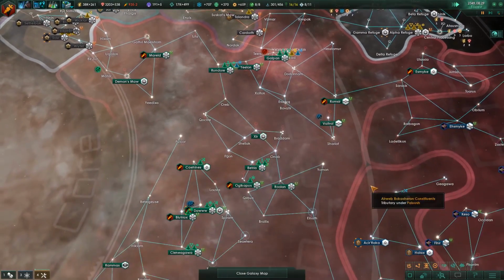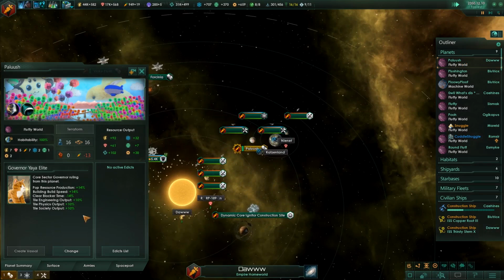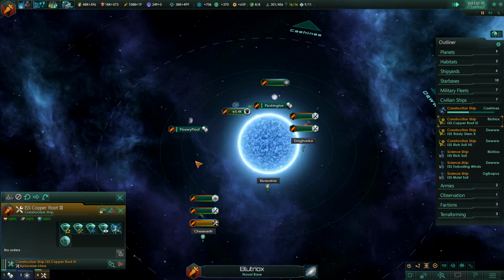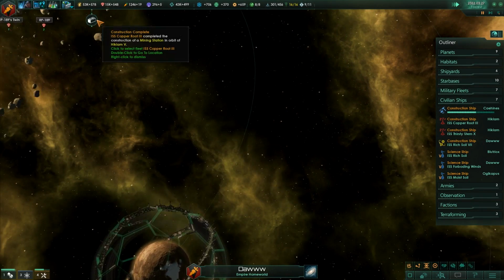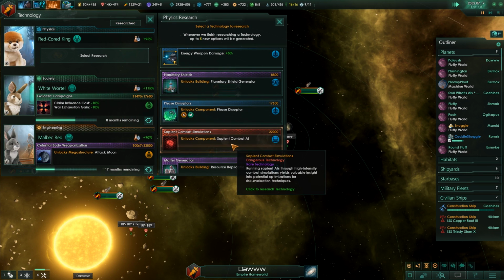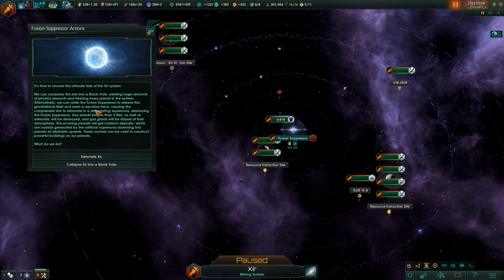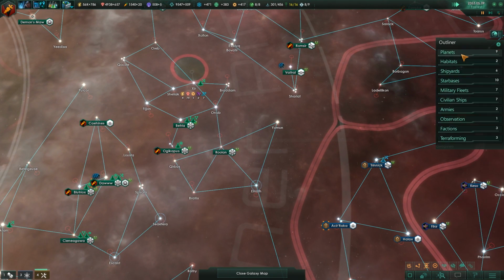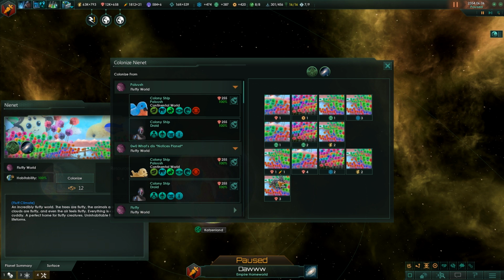Stellaris - Giga-Plush-Engineers - Part 17 - Forever Trevor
The Paluush are on the Loose and Never Out of Season.